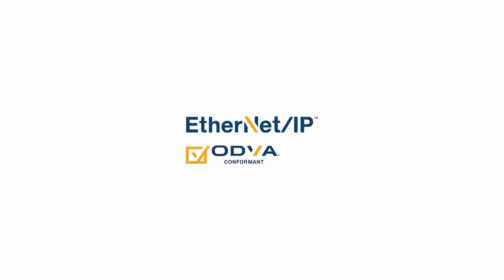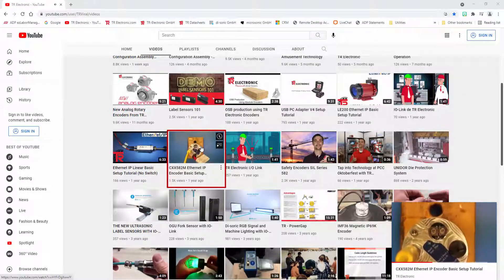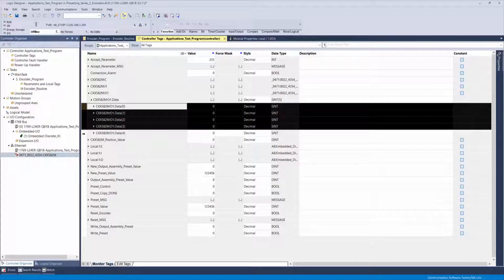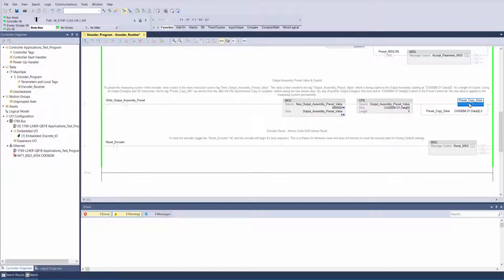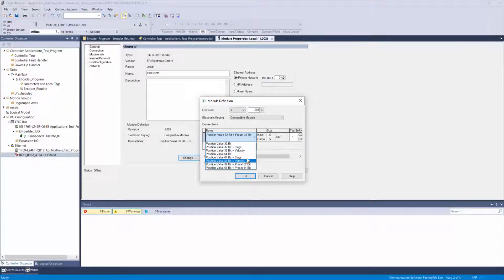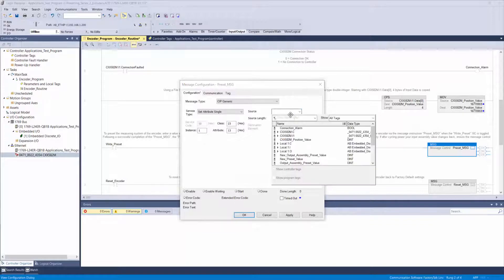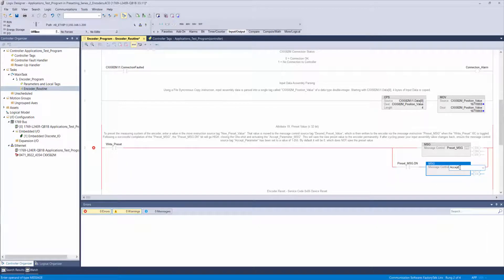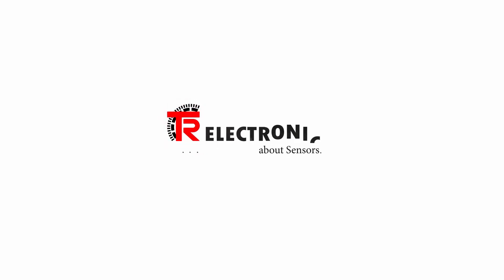Presetting A CXX582M Ethernet IP Encoder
Learn how to Preset the position value on the 582 Ethernet IP Encoder using Rockwell Studio 5000!

Resources:
CXX582M Ethernet IP Encoder Basic Setup Tutorial – Looking for a resource to get started? This video is the first step to getting you communicating between your new Absolute Rotary EIP Encoder and your Allen-Bradley PLC.

We are here to help 24/7!